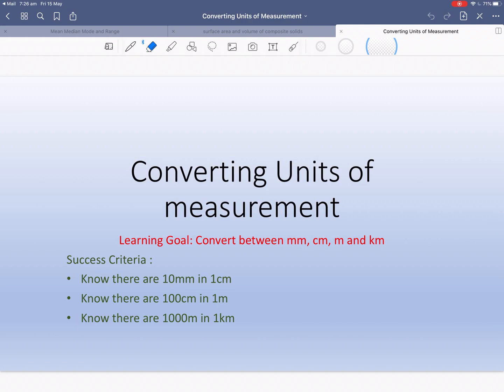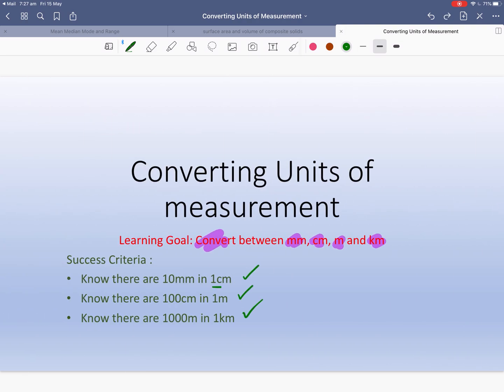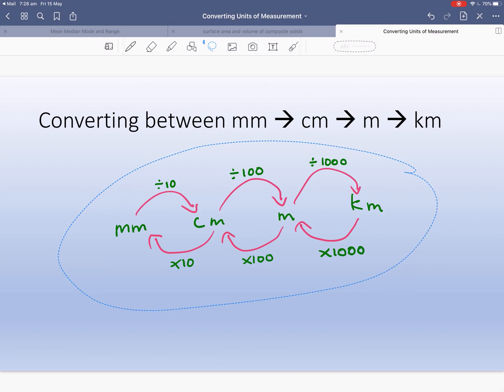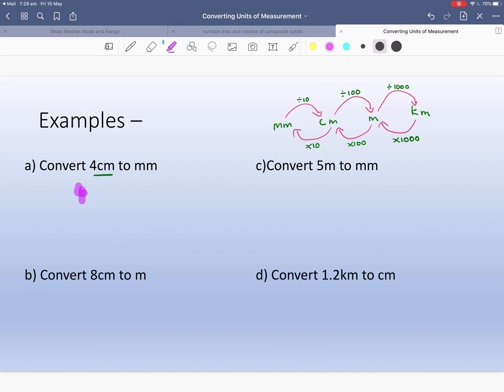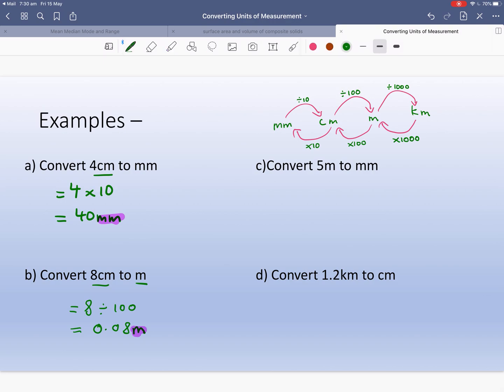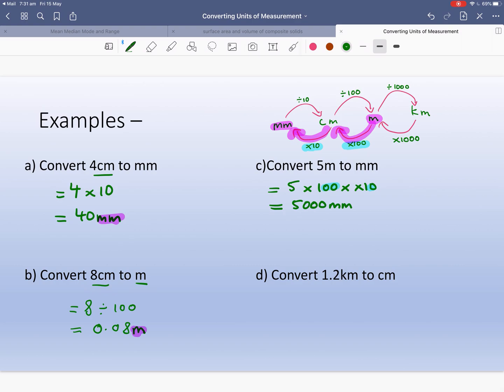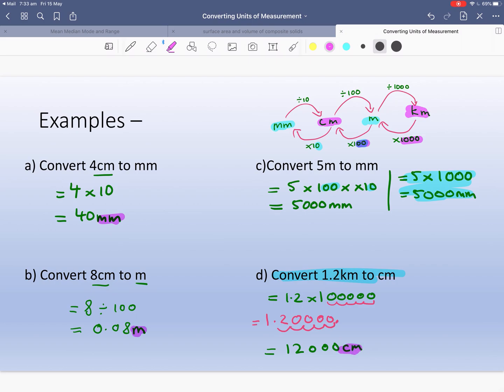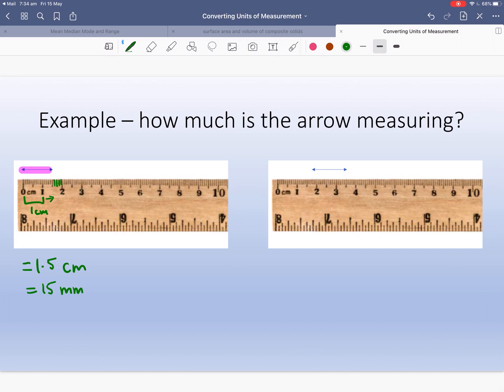Converting Units of Measurement